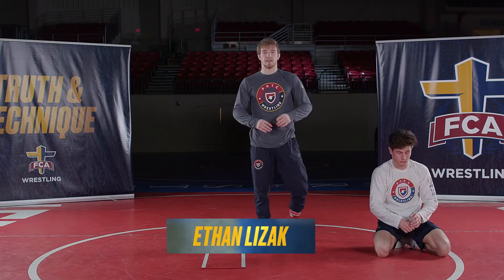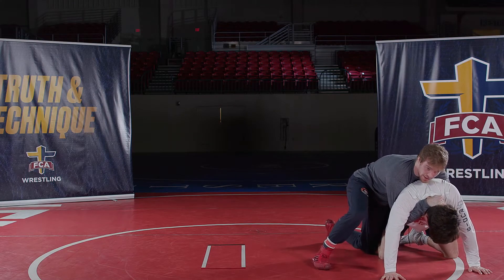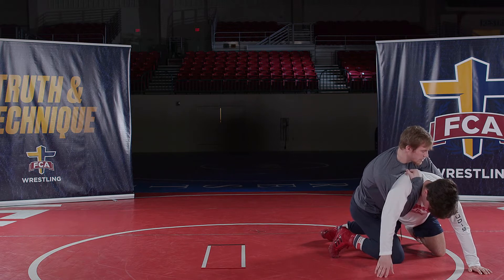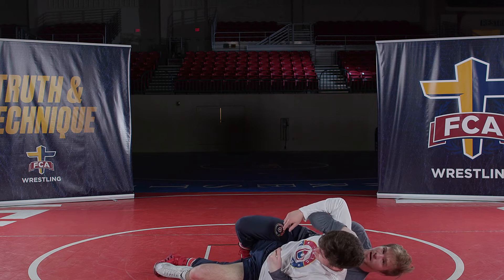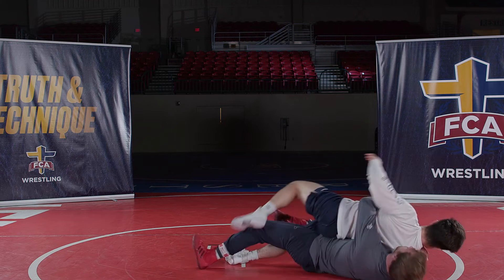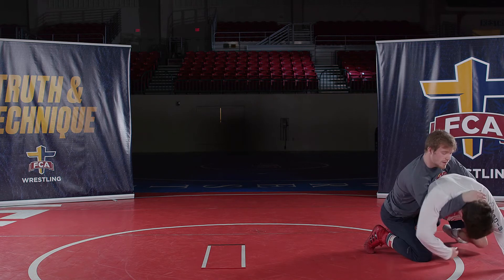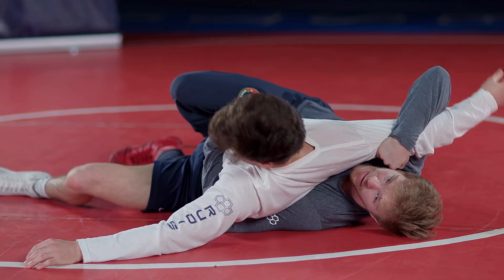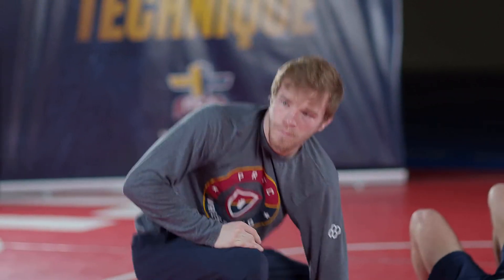HALF RIDE TO NEARFALL WITH ETHAN LIZAK | Wrestling Technique Tutorial Presented by FCA Wrestling